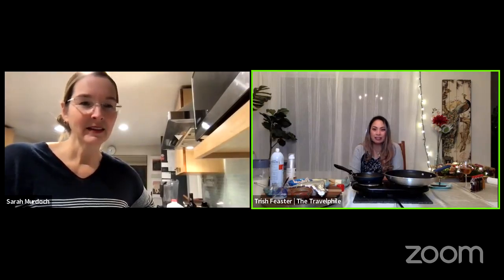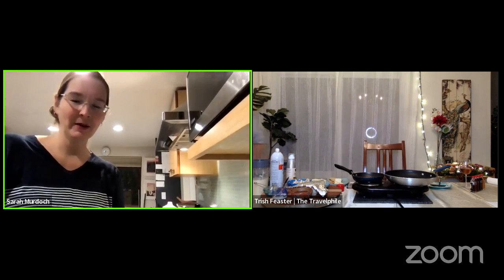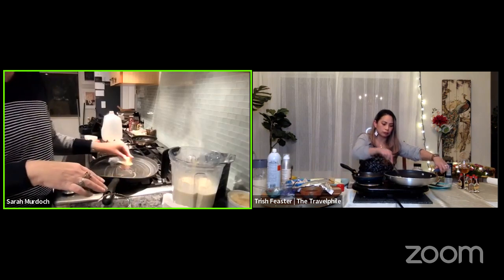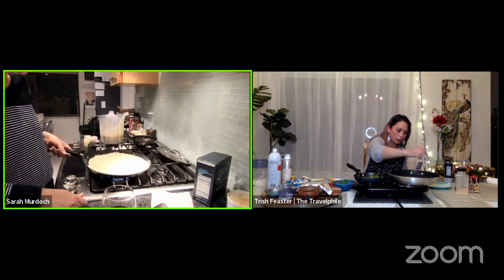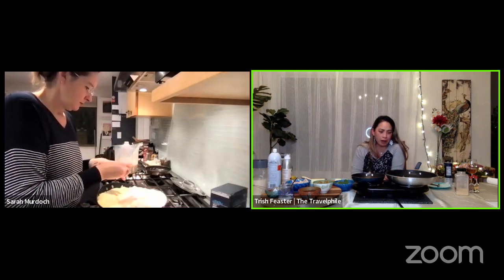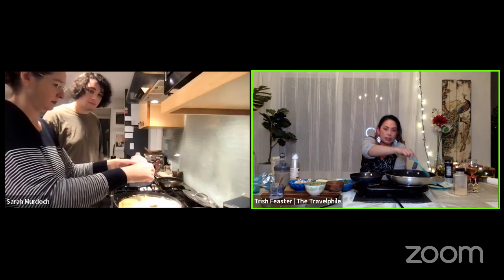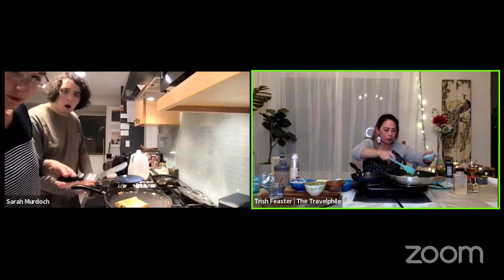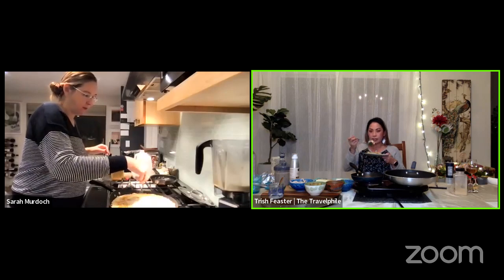Cucina Quarantena France Edition: Crepes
Trish Feaster cooks crepes. Originally posted on facebook on January 25, 2022.

Sarah Murdoch of "Adventures with Sarah" shares recipes and cooking techniques from her travels. Friends from around the world join her to cook side by side in this video series originally published to her popular Facebook page.

Sarah Murdoch is a tour guide, travel writer, and tour operator covering the globe, specializing in Italy. She worked for Rick Steves for more than 20 years as a tour guide and travel journalist, and co-authored the Rick Steves Sicily book. These days, Sarah is the Founder of Guide Collective (guide-collective.com), and runs Adventures with Sarah, a travel company offering tours around the world. You can find information on packing, travel tips, and how to travel with Sarah on her website, adventureswithsarah.net.

Andiamo!

Sarah